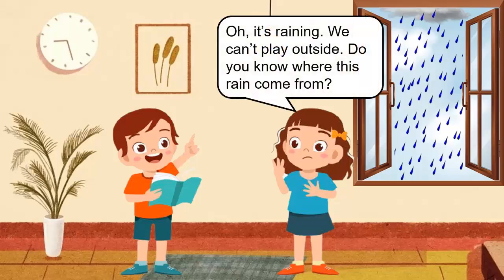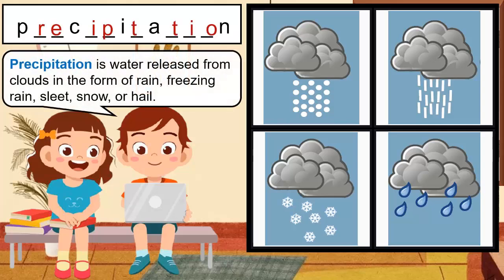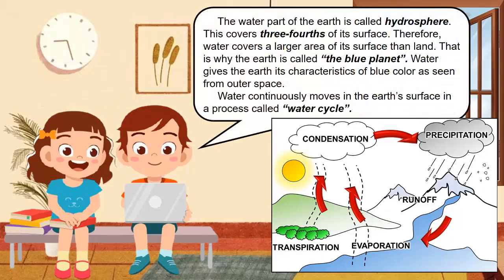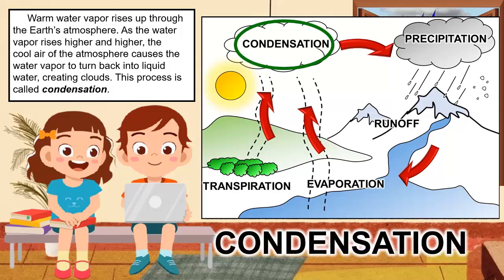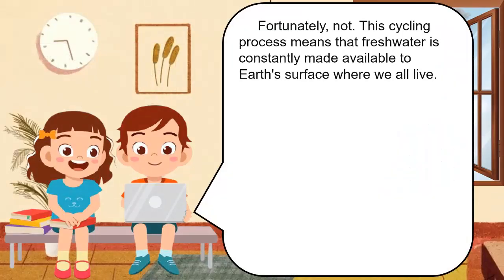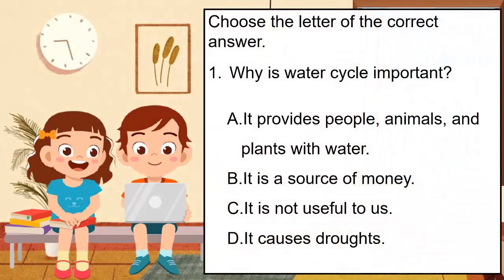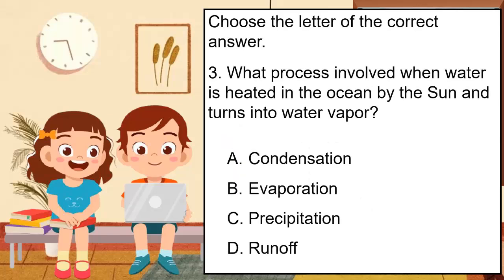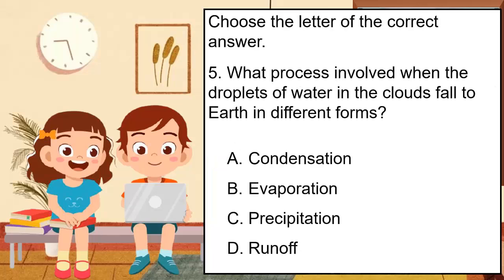Q4W3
Q4W3: The Importance of Water Cycle
Trace and describe the importance of water cycle (S4ES-IV-d-4)
1. Identify the processes in water cycle.
2. Describe the processes in water cycle.
3. Recognize the importance of water cycle to plants, animals, and humans.